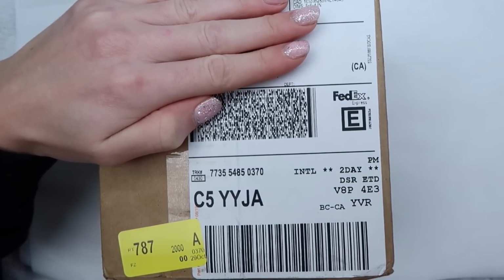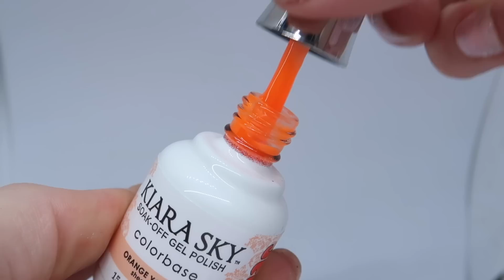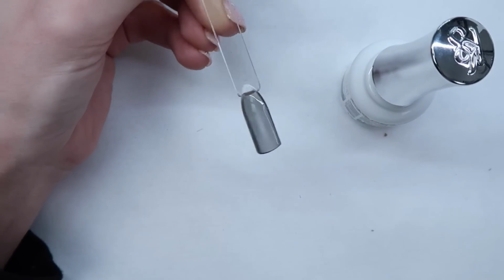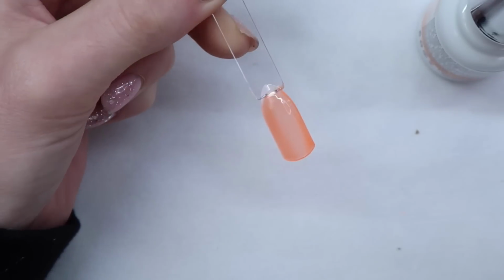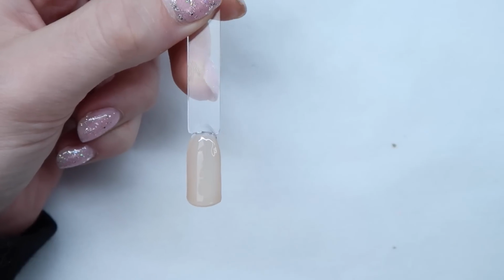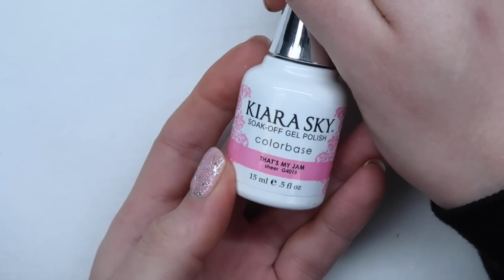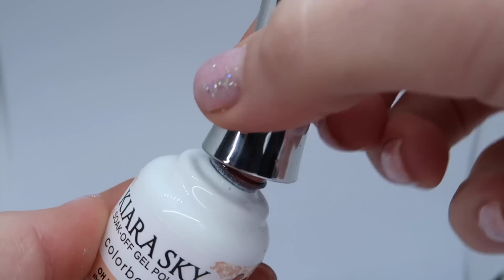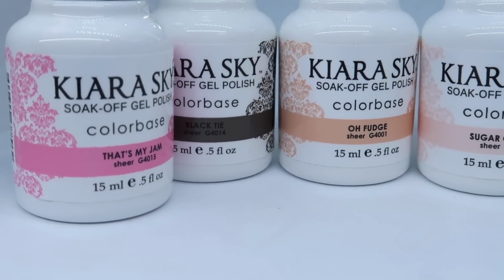JELLY GEL POLISH SWATCHES | KIARA SKY NAILS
review of the Kiara sky jelly polishes

Some products I feature are sent to me for consideration, all opinions are my own.